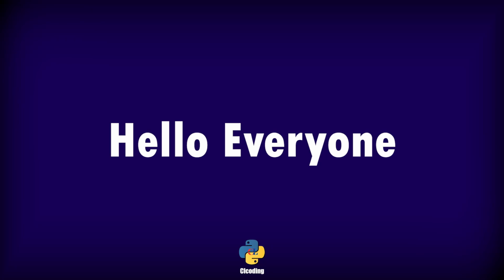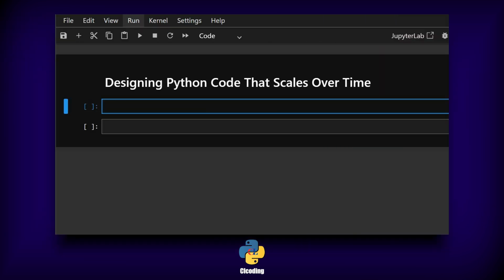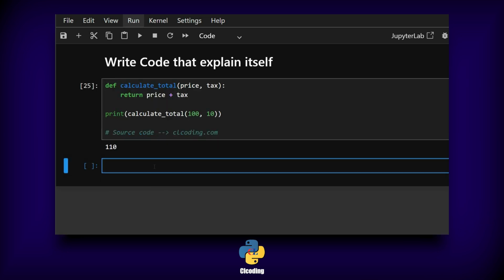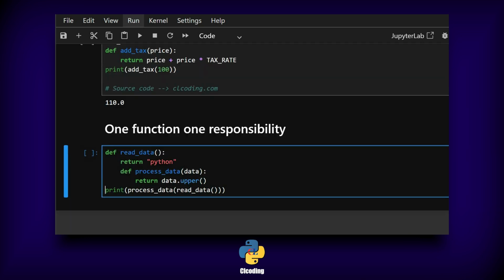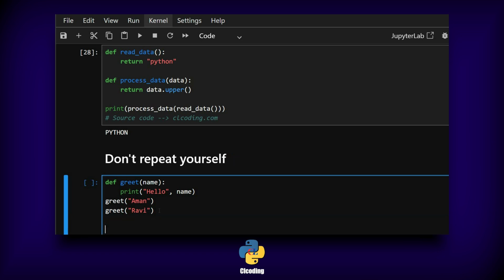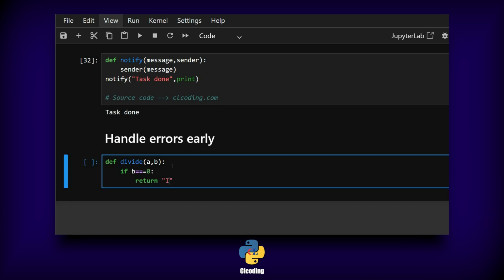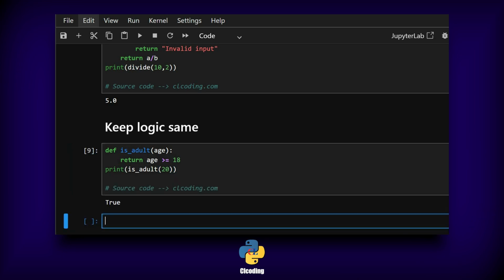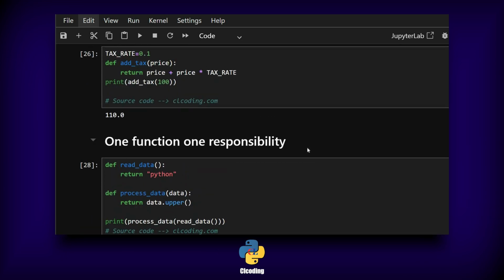Designing Python Code That Scales Over Time